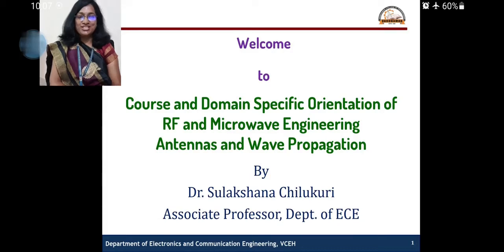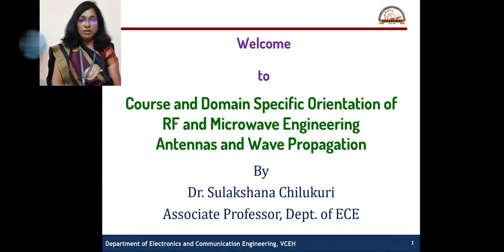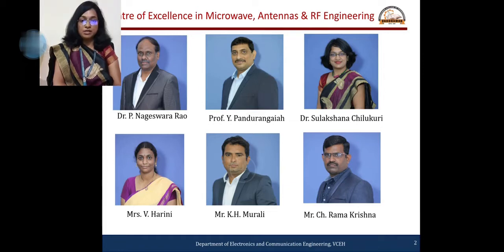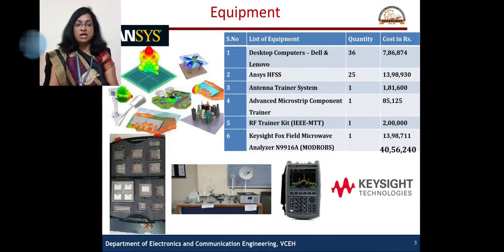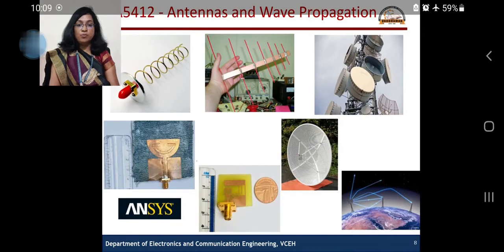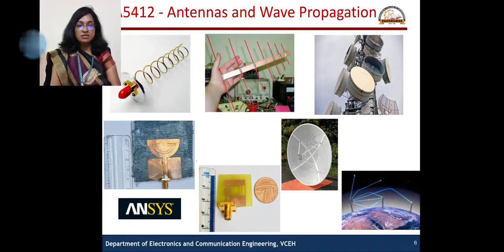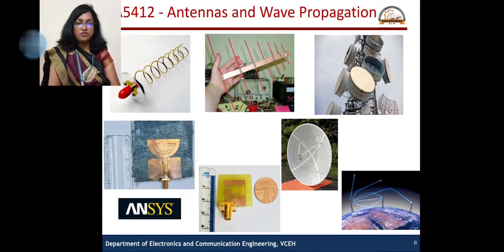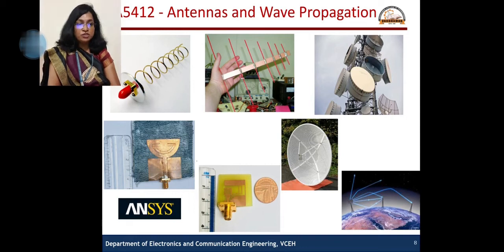AWP Course Introduction